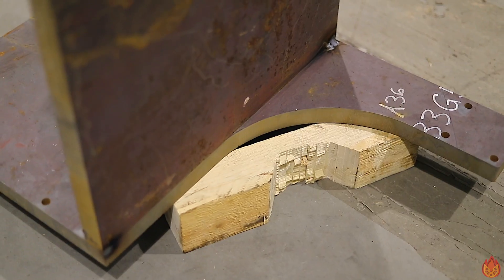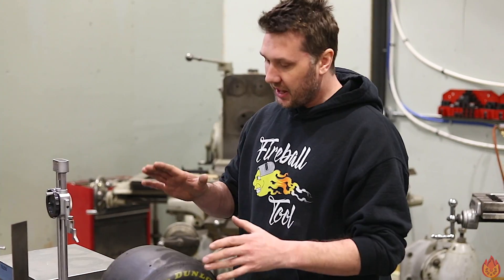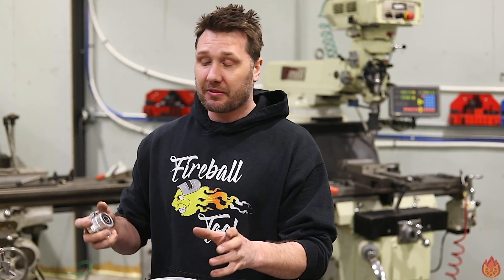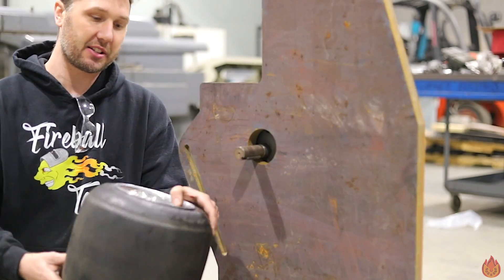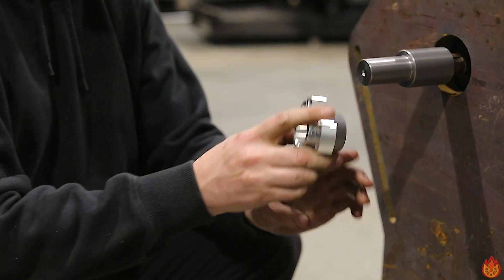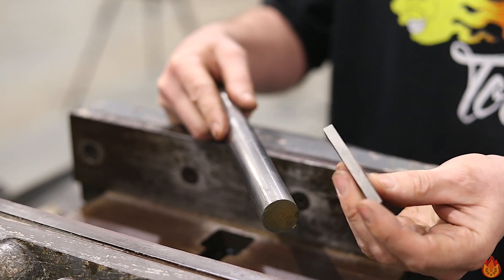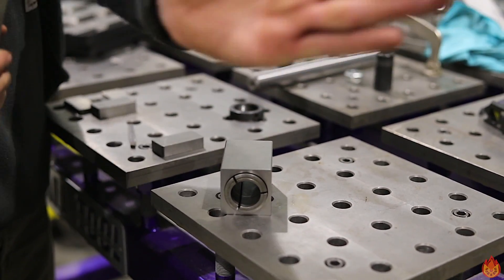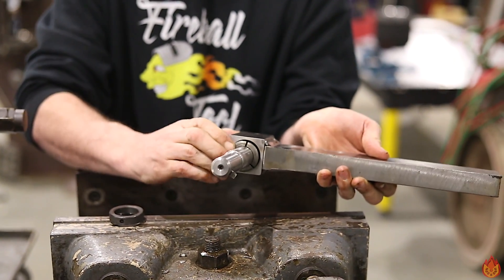Go Kart Belt Grinder Part 2 - Wheels, Spindles, Hubs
This time I install the Go Kart wheels on the belt grinder. I needed to use the big lathe to fabricate the spindles for the hubs. I also needed a broaching bar for the shaper to create an internal keyway. Next time I finally weld the platen to the frame.

MEGA SQUARE WINNERS:
Wint3rsmith guessed 276 kg
Matthew Medley guessed 608 lbs
Bill RodgersII guessed 608 lbs

Thank you everyone for participating!